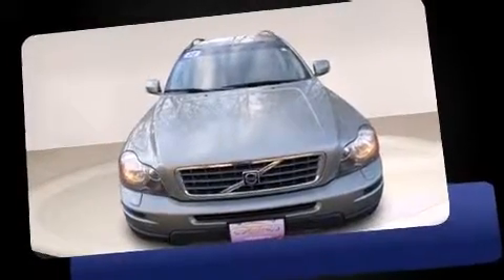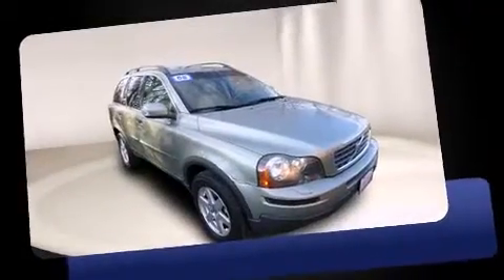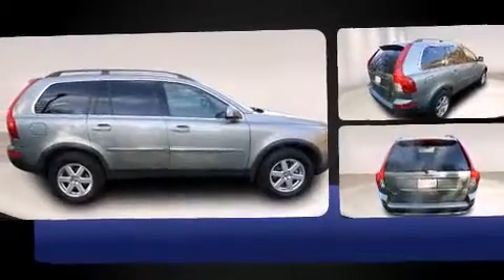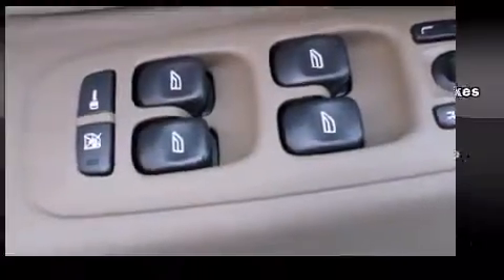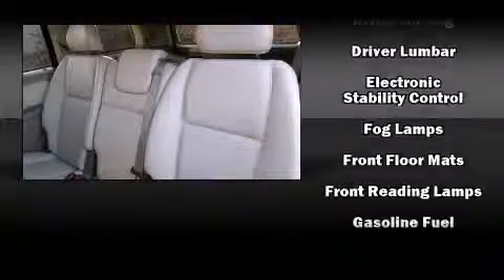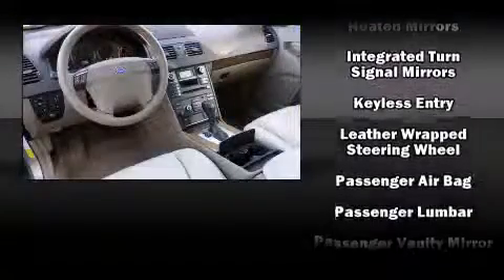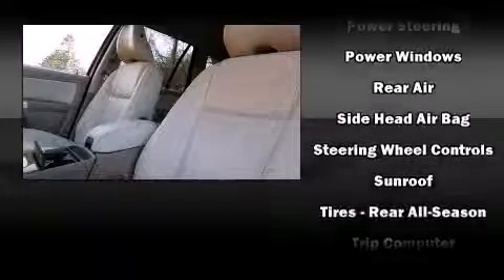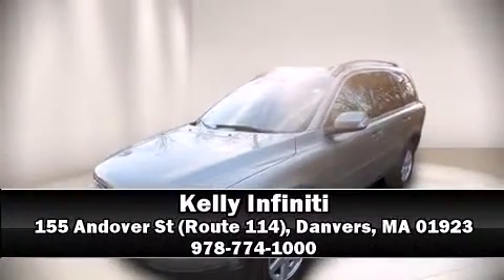2007 Volvo XC90 AWD 4dr I6 w/Snrf/3rd Row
Kelly Infiniti
155 Andover St (Route 114)

Step into the 2007 Volvo XC90. Smooth gearshifts are achieved thanks to the refined 6 cylinder engine, and for added security, dynamic Stability Control supplements the drivetrain. Volvo prioritized practicality, efficiency, and style by including: 1-touch window functionality, a tachometer, a built-in garage door transmitter, power door mirrors, skid plates, power windows, and seat memory. Everything is where it ought to be, from the dashboard controls to the door locks and window controls. Premium sound drives 8 speakers, providing you and your passengers a sensational audio experience. Volvo ensures the safety and security of its passengers with equipment such as: dual front impact airbags with occupant sensing airbag, front SIDE impact airbags, traction control, brake assist, anti-whiplash front head restraints, a security system, and 4 wheel disc brakes with ABS. You'll never lose visibility with rain sensing wipers, which activate automatically when the drops start to fall. It also arrives with a Carfax history report, providing you peace of mind with detailed information. Our team is professional, and we offer a no-pressure environment. We'd be happy to answer any questions that you may have. We are here to help you.